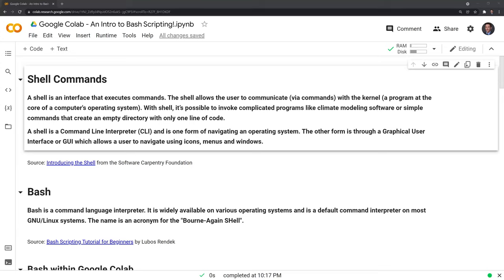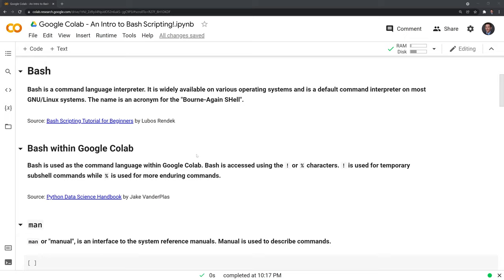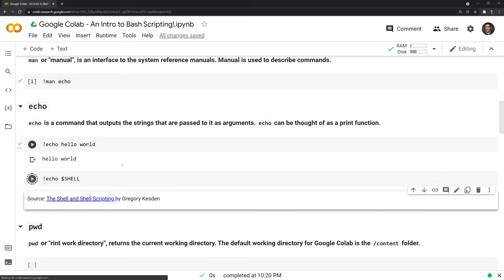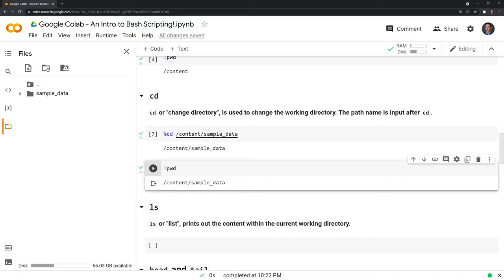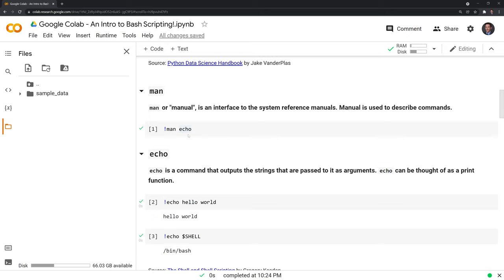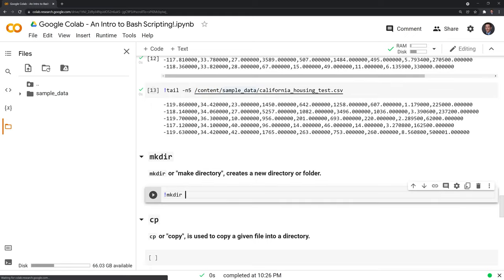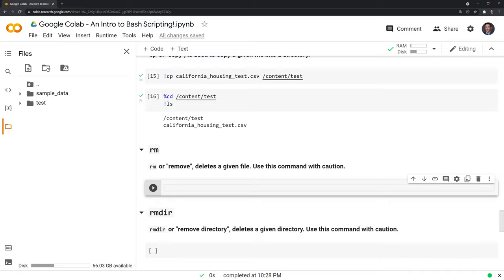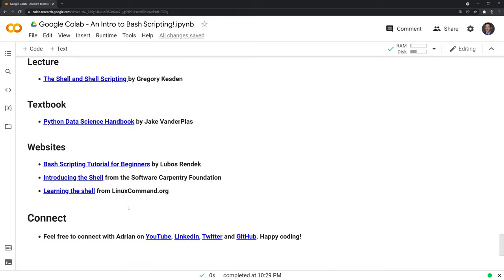Google Colab - An Intro to Bash Scripting!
A tutorial introducing Bash scripting within a Google Colab environment. Learn the definition of shell commands and basic Bash commands to more efficiently navigate within Google Colab.

|-Video Chapters-|
0:00 - Intro
0:12 - Shell Command Definition
0:57 - Brief Background on Bash
2:05 - man or Manual command
3:09 - echo command
4:10 - pwd or print working directory command
4:50 - cd or change directory command
5:40 - ls or list command
6:24 - head and tail commands
8:45 - mkdir or make directory command
9:42 - cp or copy command
11:04 - rm or remove command
11:45 - rmdir or remove directory command
12:25 - References and additional learning